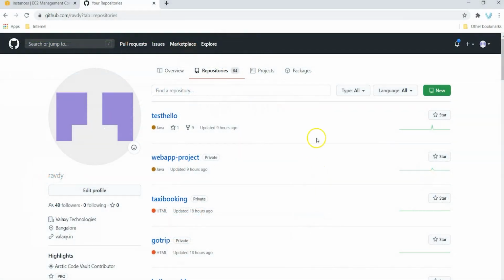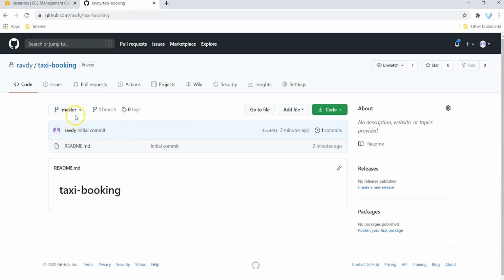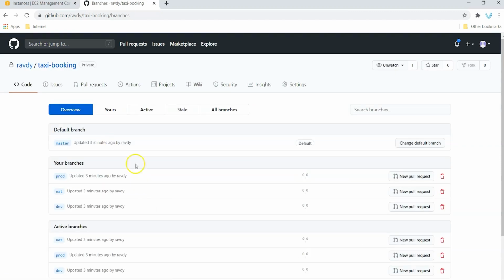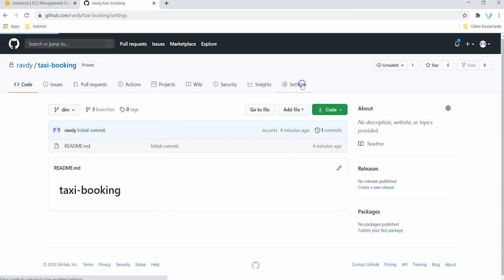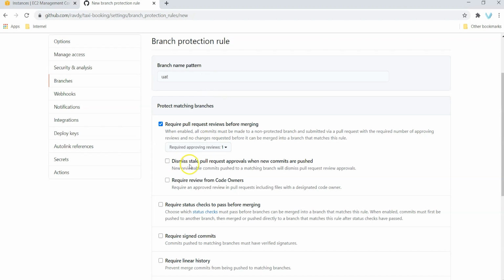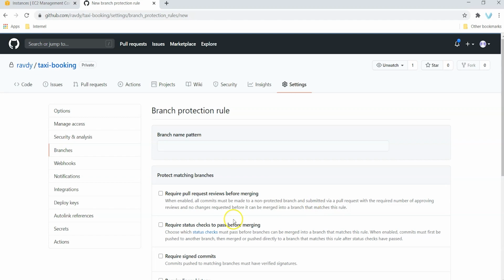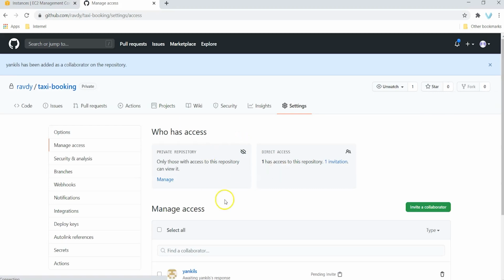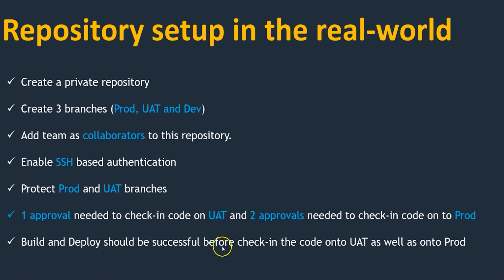048 Set Up Git Repository and Branches for New Project